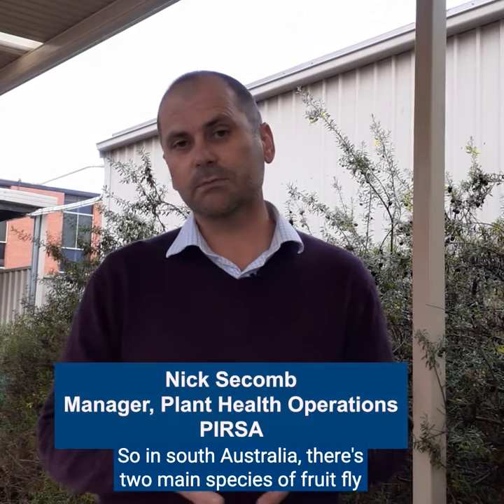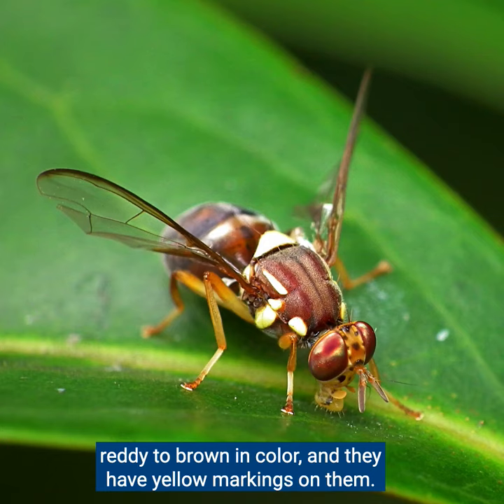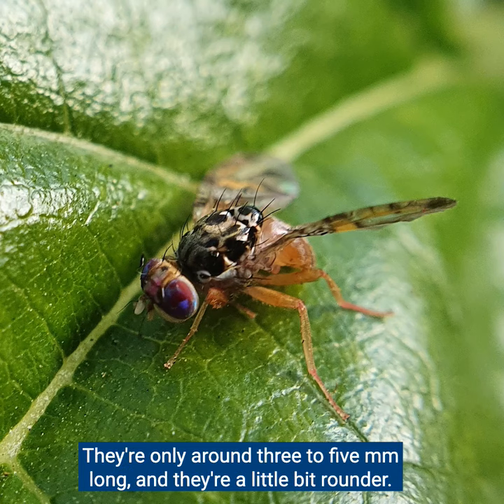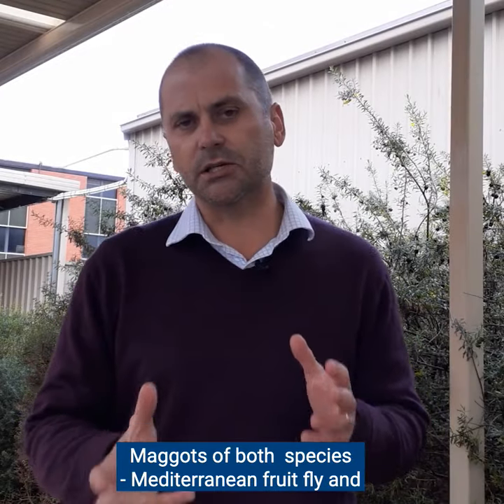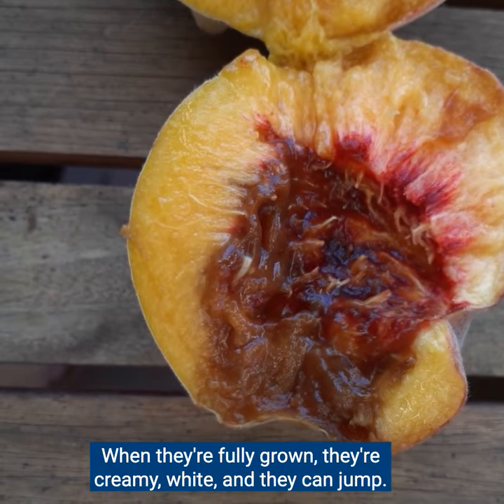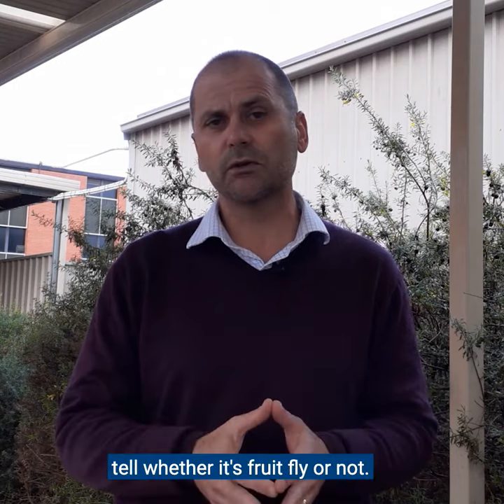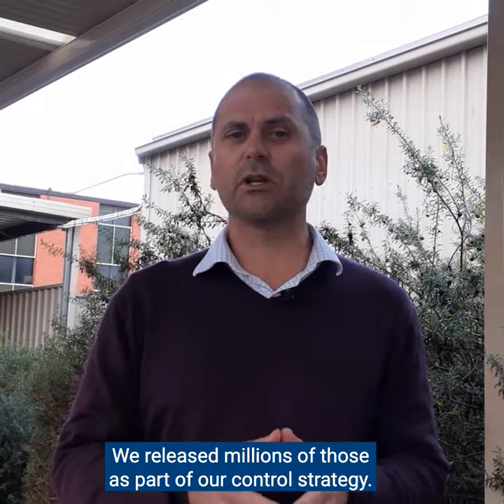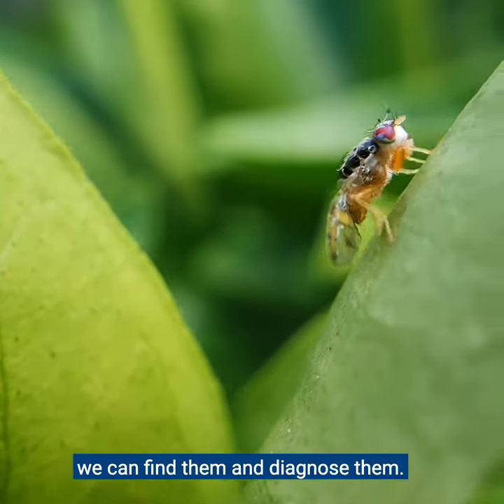Fruit fly in South Australia - What do fruit fly and maggots look like? Q&A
Find out what fruit flies and maggots look like up close.

In South Australia there are two main species - Queensland fruit fly (native to Eastern states)  and Mediterranean fruit fly (from Western Australia) (Qfly and Medfly). The Qfly are brown and waspish looking whilst the Medfly are much more colourful, smaller and rounder. (3-5mm)

Maggots of both species look similar - less than 1cm long. Creamy white and they can jump! If you see any maggots, seal the fruit in a plastic bag and call our Fruit Fly Hotline on

If you see a fruit fly in your garden it is probably one of the sterile ones we've released. If you can catch it seal it in a plastic bag and call our Fruit Fly Hotline on .